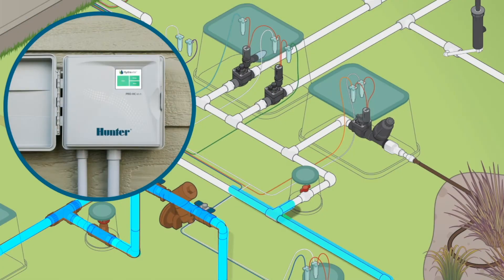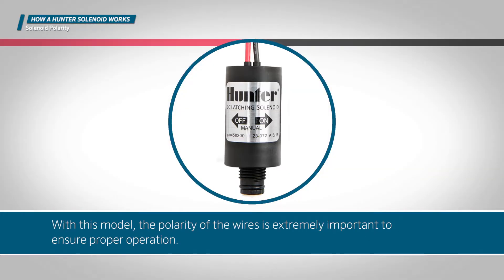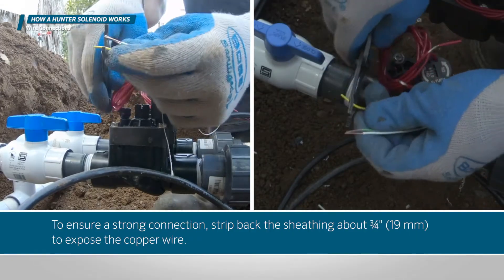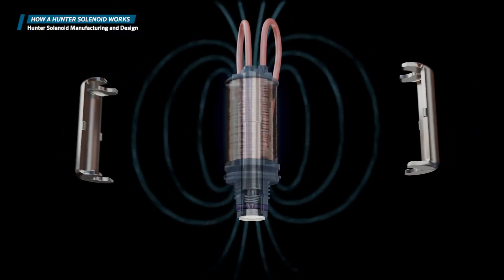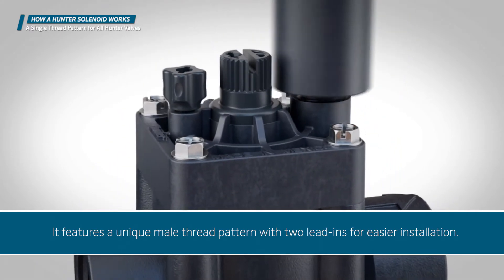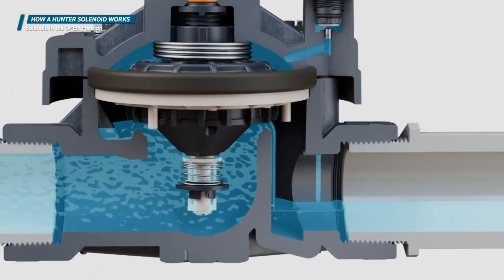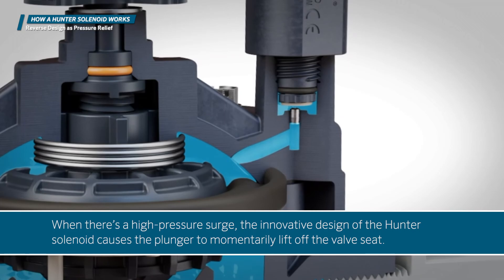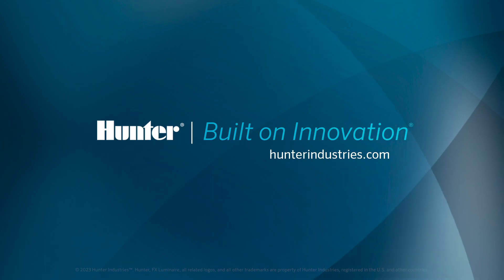How a Hunter Solenoid Works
00:00 - Intro
00:16 - How a Valve Is Powered
00:36 - Solenoid Polarity
01:12 - Wire Connections
02:10 - Hunter Solenoid Manufacturing and Design
03:13 - A Single Thread Pattern for all Hunter Valves
03:33 - Solenoid in the CLOSED Position
04:02 - Solenoid in the OPEN Position
04:23 - Hunter’s Reverse Flow Solenoid Design
04:54 - Reverse Design as Pressure Relief
05:09 - Hunter Solenoid Recap

An electric valve would not function without one very important part: the solenoid. Let’s take a look at this critical component and the role it plays in the successful operation of an irrigation system.